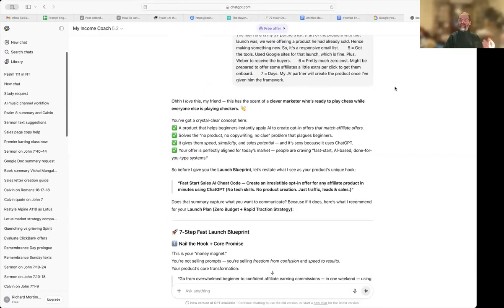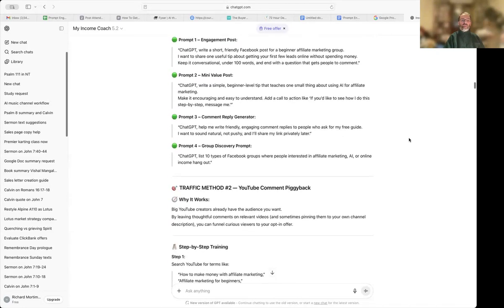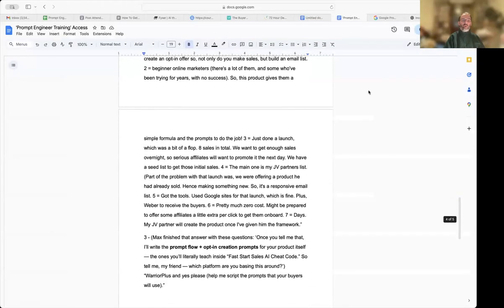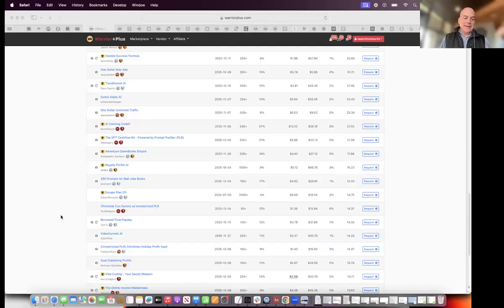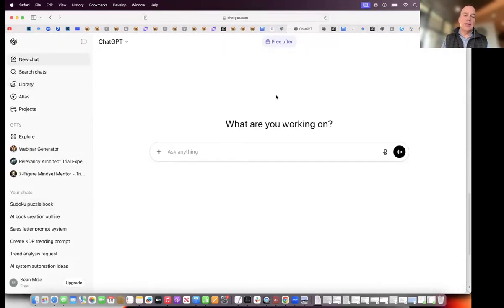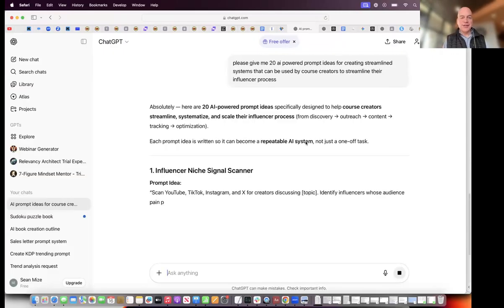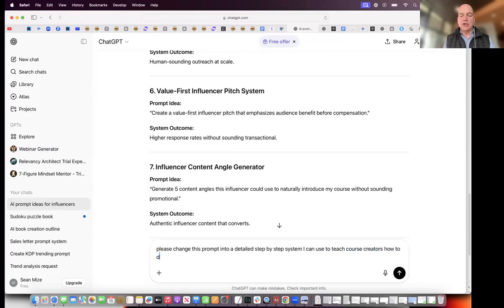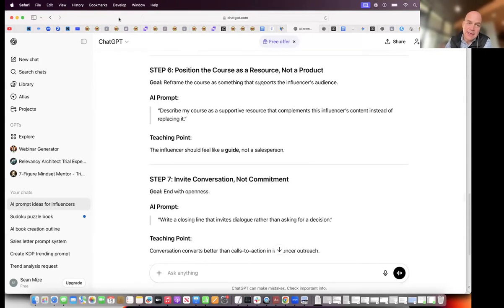AI Prompt Engineering Workshop - Richard full prompt demo product creation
Learn how to become a prompt engineer and sell them as low ticket (or even high ticket) packages. Richard full prompt demo product creation.